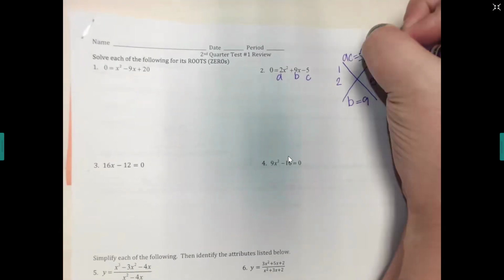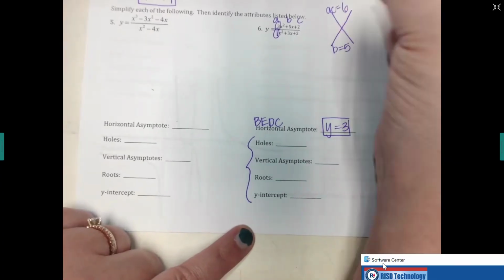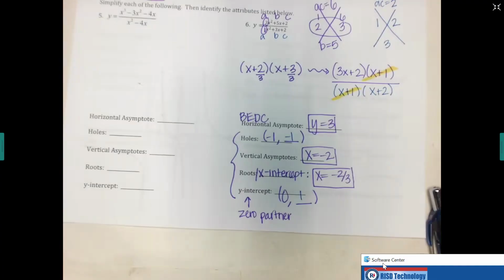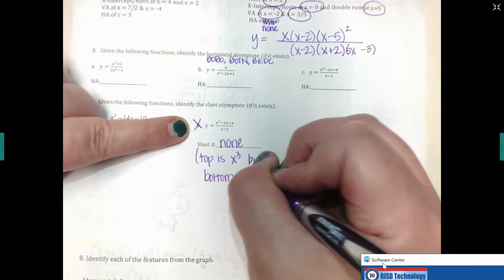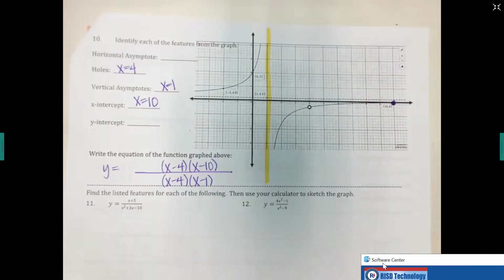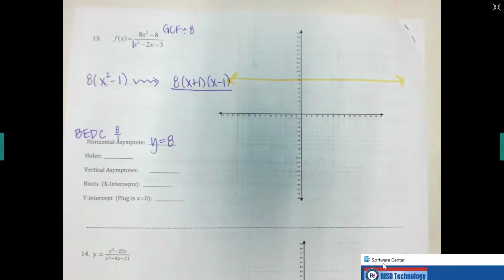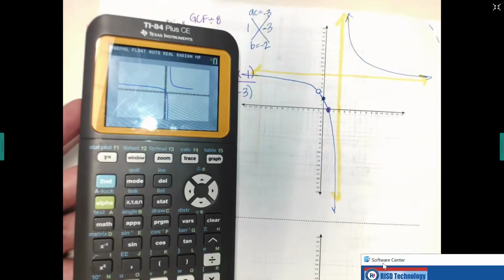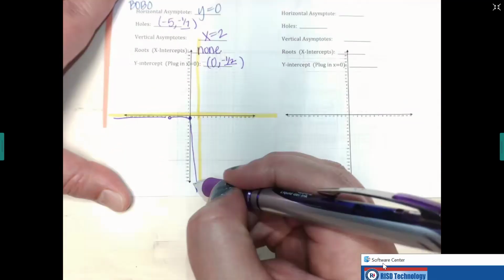PreCal Test #1 RV (examples worked in class)